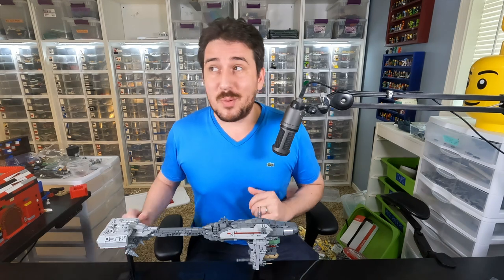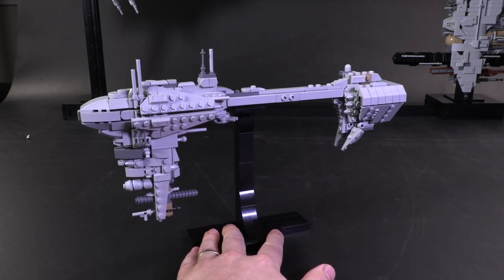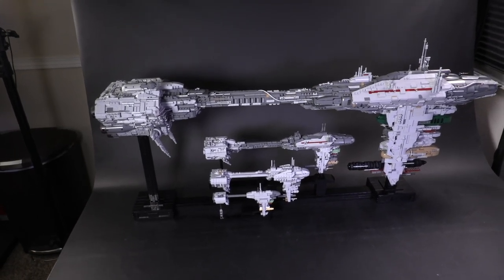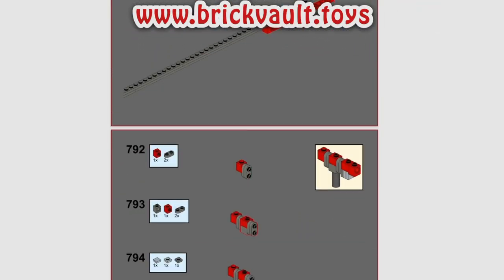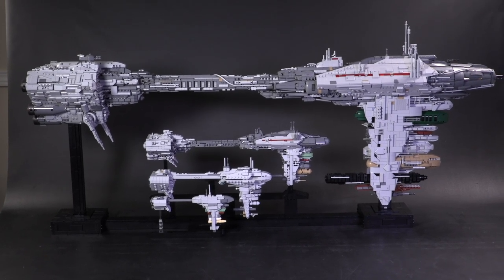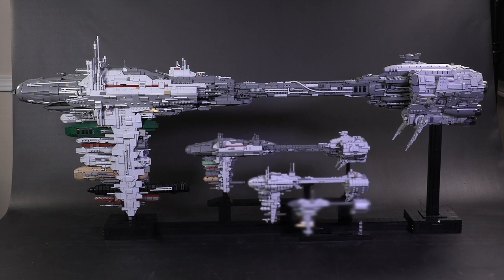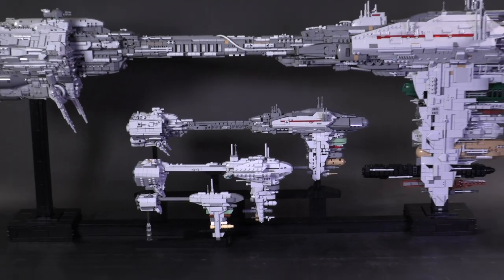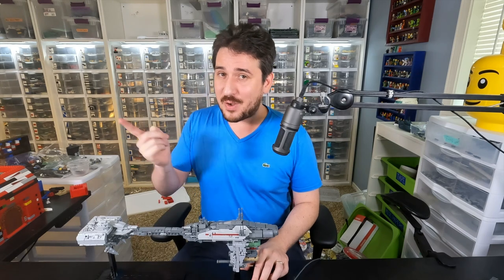Is Bigger Better? LEGO Nebulon B Comparisons!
0:00 Intro
0:46 The 4 Models
2:21 Model 1 Big Nebulon B (micro scale)
4:41 Model 2 Middle Nebulon b (midi scale)
6:38 Model 3 Lego Set 77904
7:03 Color Scheme comparison
7:46 Proportions for official lego set
8:31 Building difficulties for all models
9:18 Model 4 Nano scale Nebulon B
9:52 Conclusion